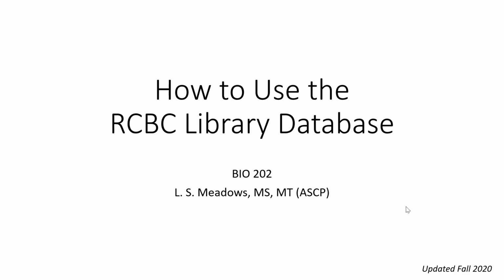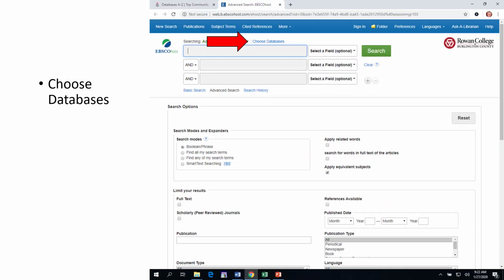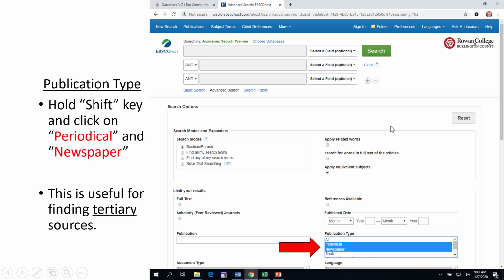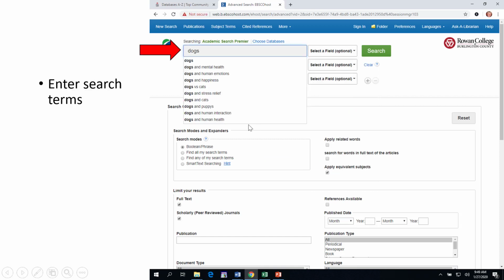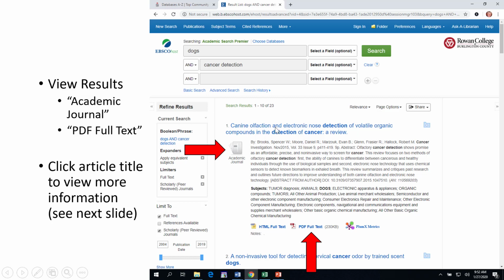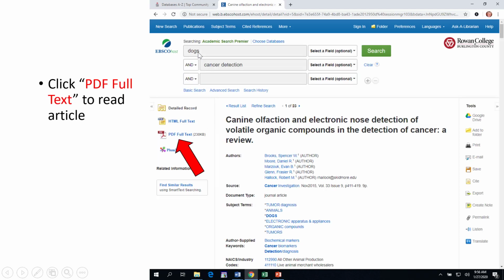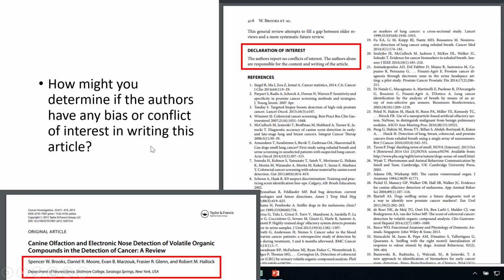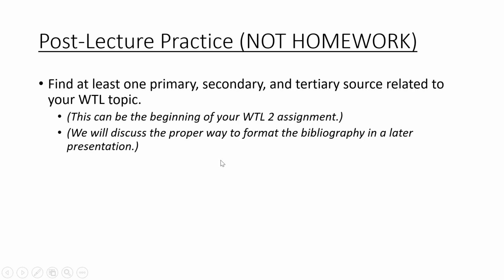How to Use RCBC Library Databases to Find Scientific Articles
Mini-lecture for BIO 202 - FALL 2020